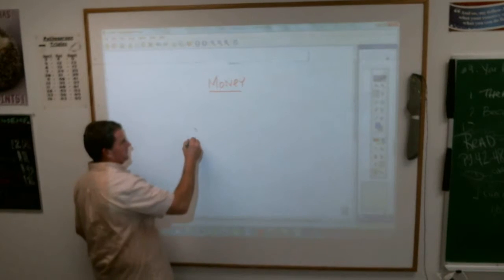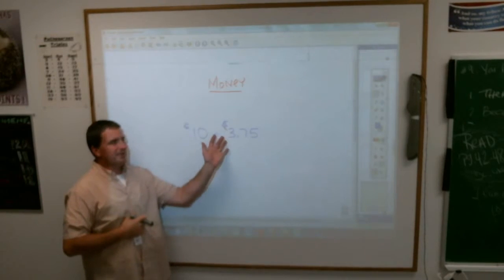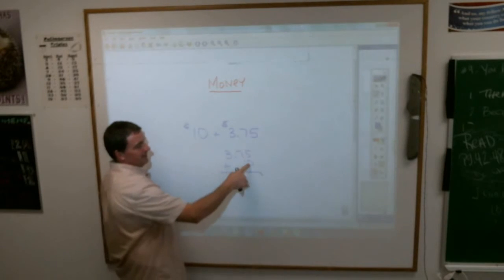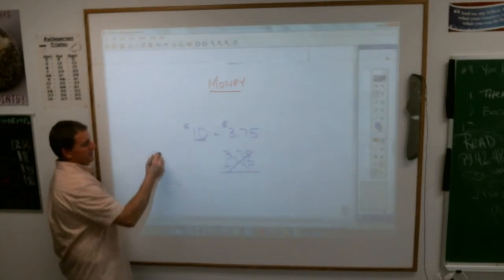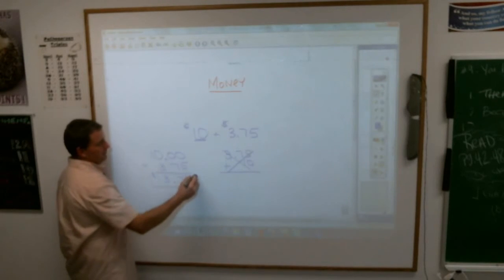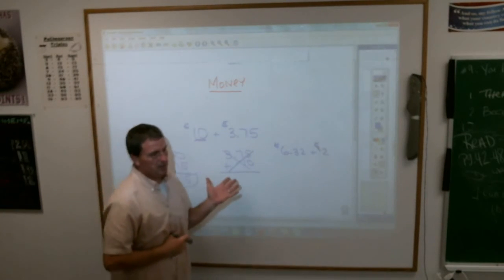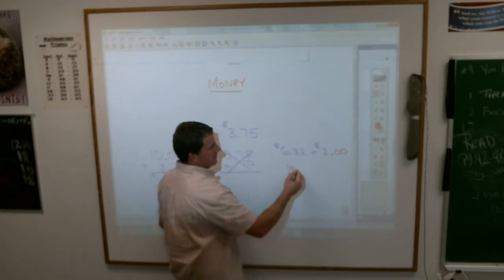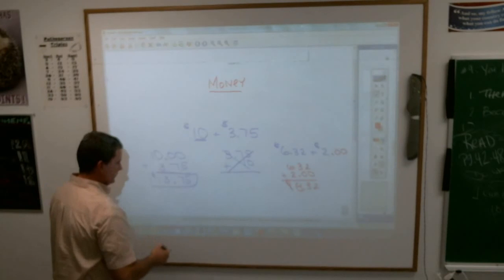5 Money add sub 13